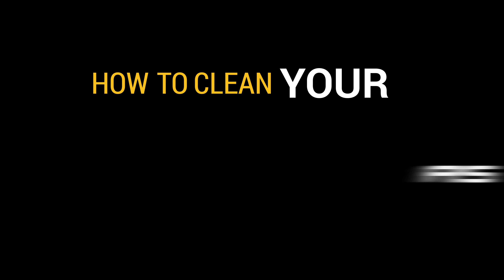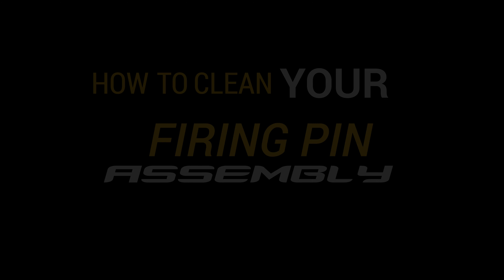How to Clean Your Muzzleloader Firing Pin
Want your trigger squeeze to count this season?  Make sure you’re cleaning your firing pin assembly, and that shouldn’t be a problem.

Hunt with us!